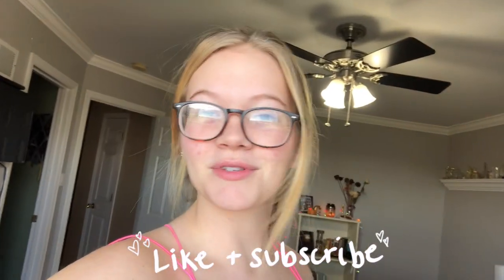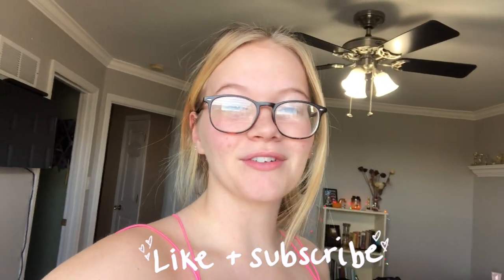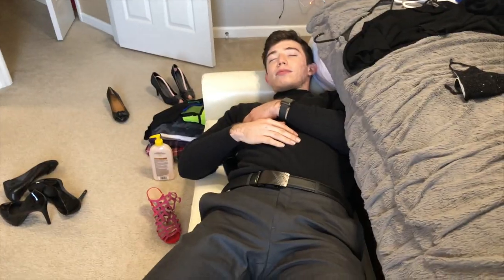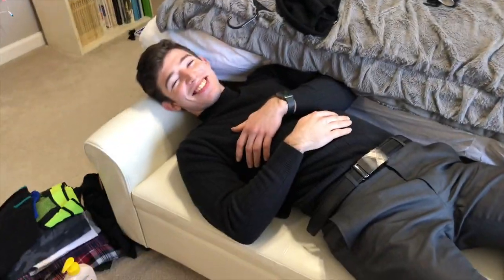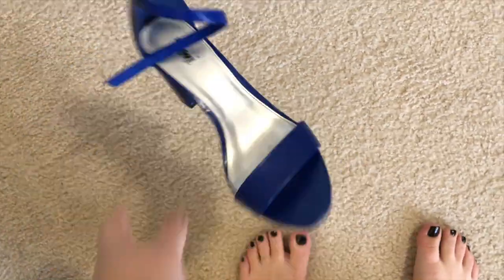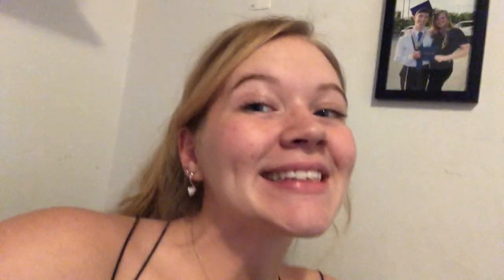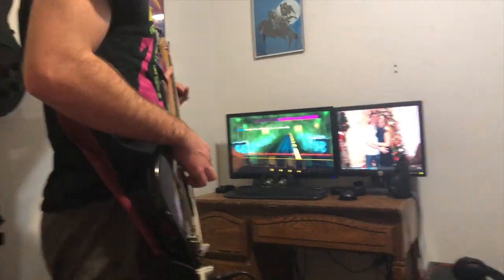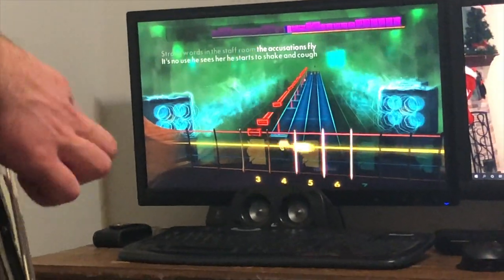chill day in my life | wedding date, starbucks and dawson's creek! [vlogmas.6]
open me!

in this video: hello everybody! Welcome to the sixth day of VLOGMAS!!! If you haven't watched the previous vlogs of vlogmas, go watch that now... So in today's video, Allen and I got ready for a wedding, got Starbucks, and nothing else. We were very tired, we watched Dawson's Creek for a very long time, and yet again no homework was done... Anyway, see you tomorrow! Stay safe, happy, and healthy!
xo, callisa

- 𝐟𝐚 𝐥𝐚 𝐥𝐚 𝐥𝐚 𝐥𝐚 -